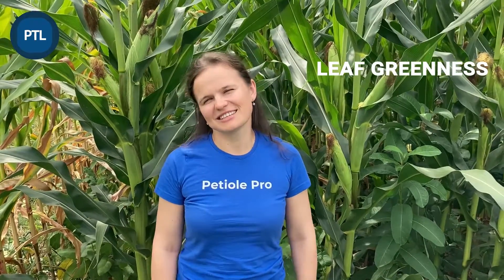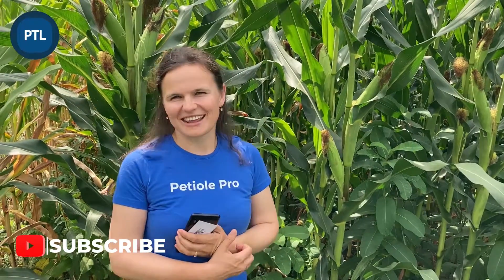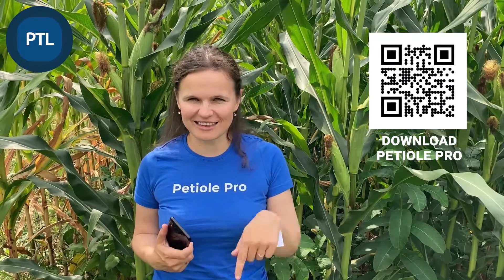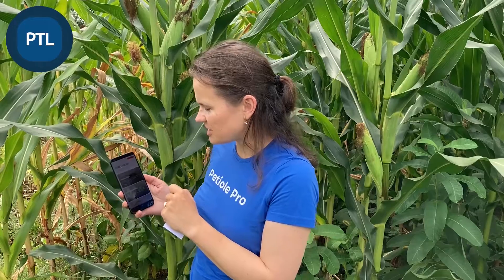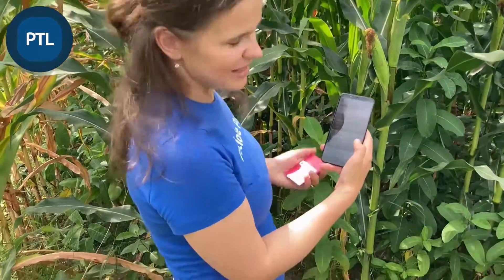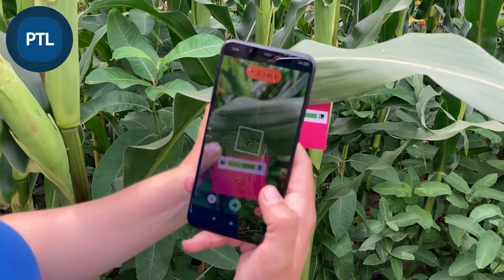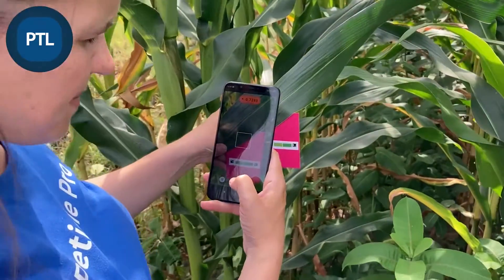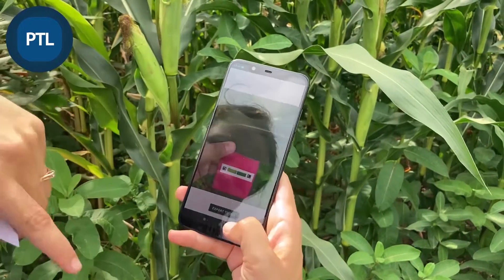How to measure plant Nitrogen with mobile phone? Chlorophyll estimation for corn without SPAD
In this video you will see how to measure plant Nitrogen with a mobile phone. It can help you to estimate greenness of leaves and check chlorophyll content in field. All you need to do is to follow simple instructions of mobile application Petiole Pro.

As a result of your measurements, you will get Dark Green Colour Index (DGCI), which correlates with SPAD values. In other words, Dark Green Colour Index (DGCI) helps to represent the change of chlorophyll content in plant and prevent Nitrogen deficiency.